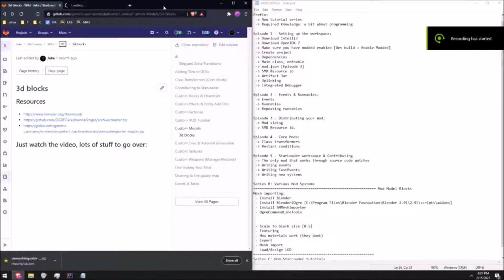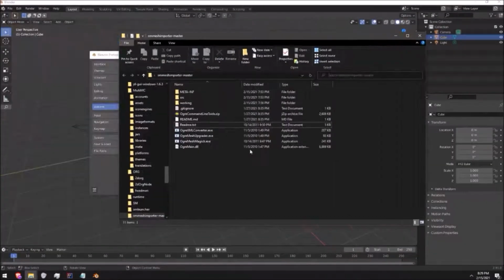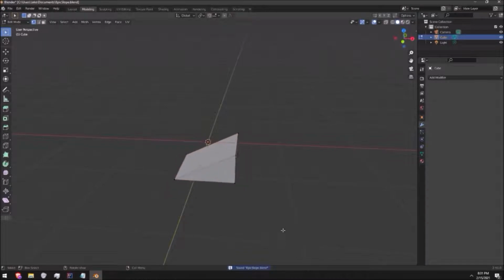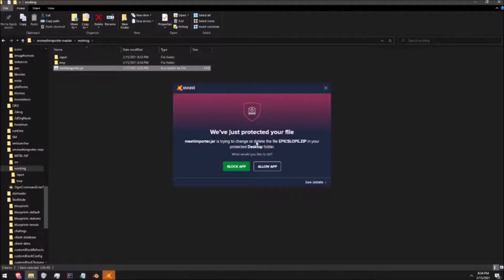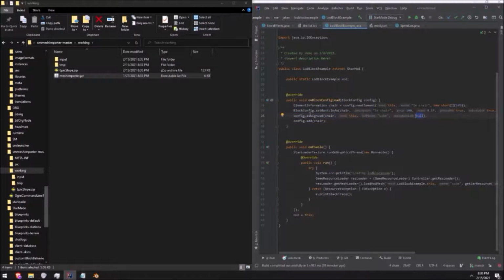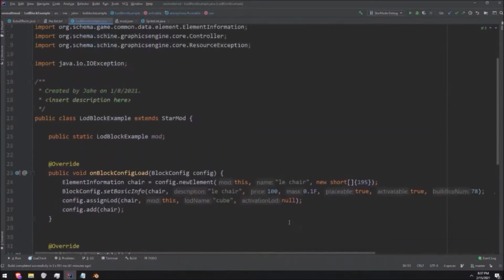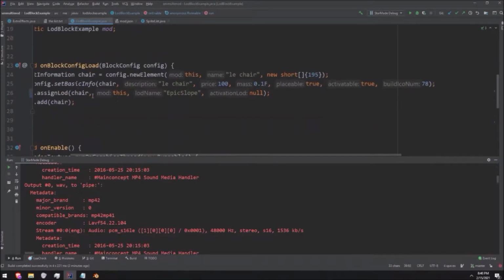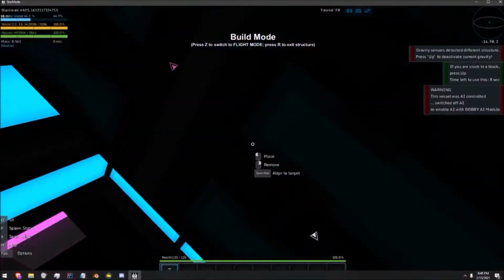StarLoader API tutorial - 3d LoD Blocks